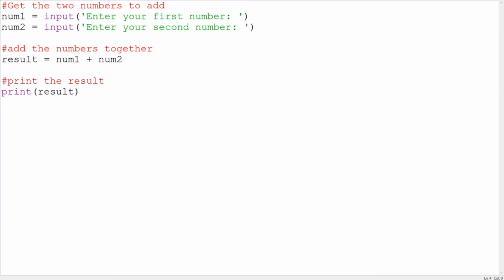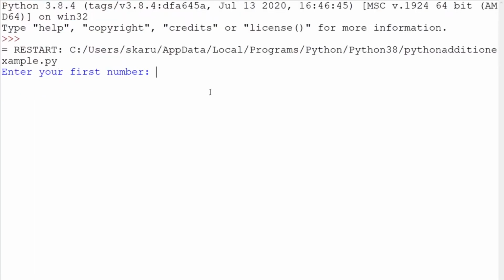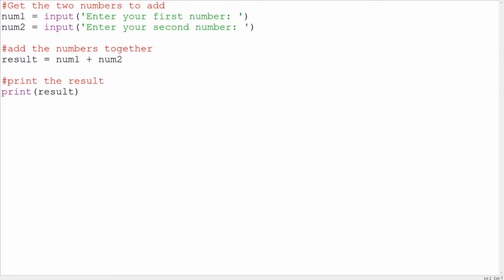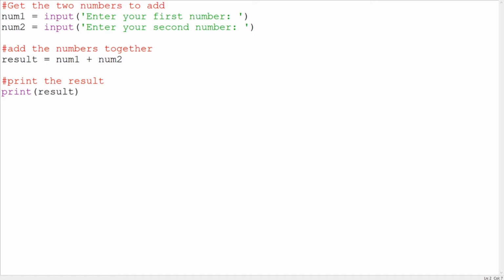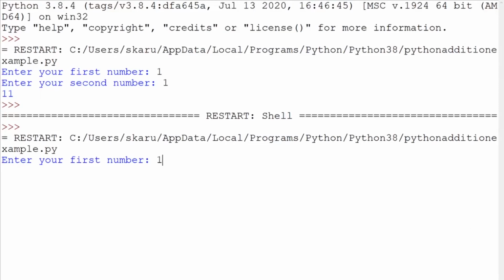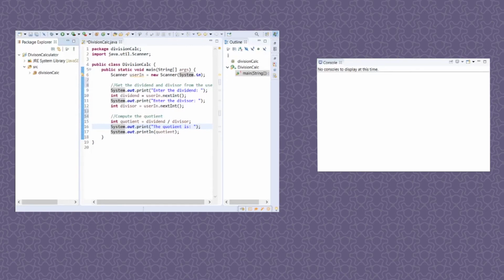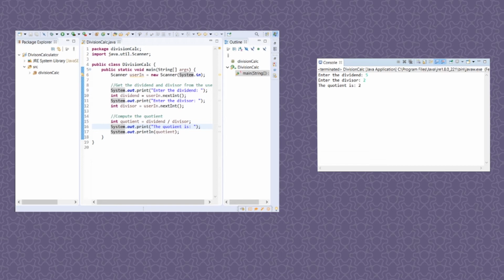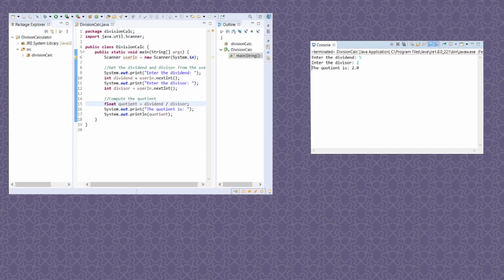Coding with SWE: Types!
Learn all about types in this episode of Coding with SWE!